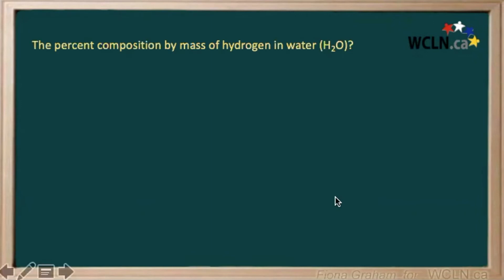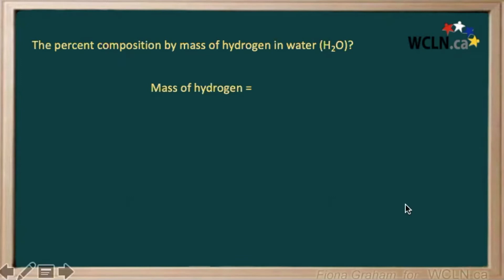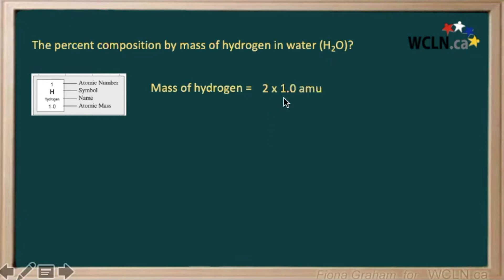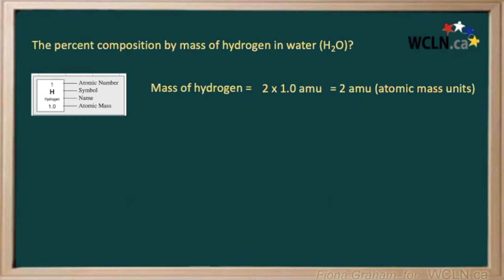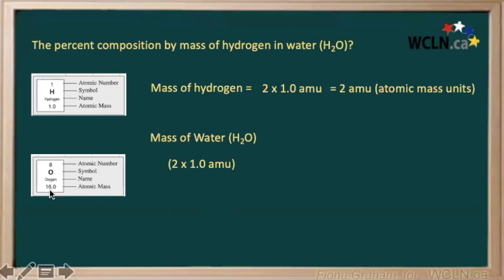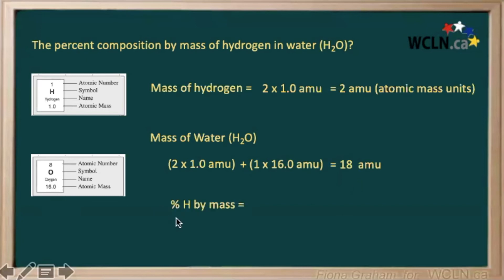WCLN - The percent composition by mass of hydrogen in water